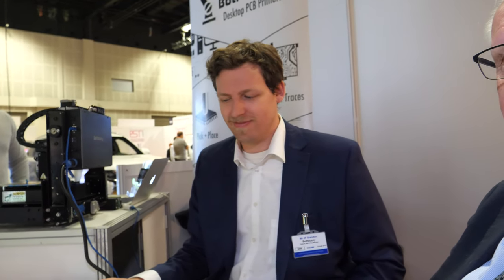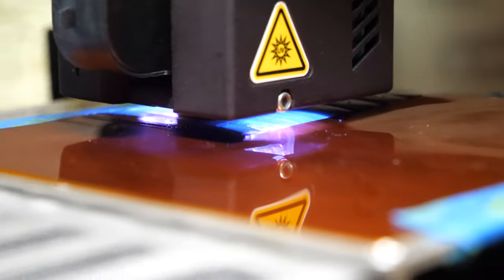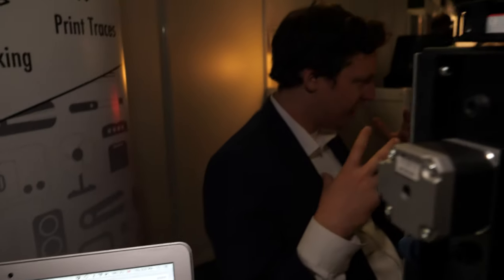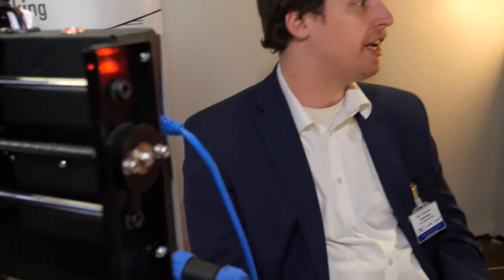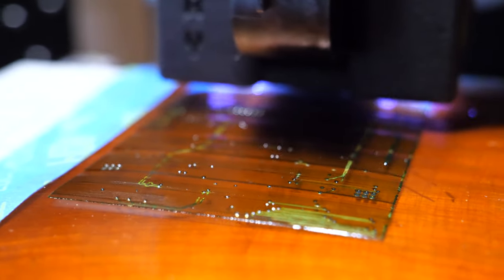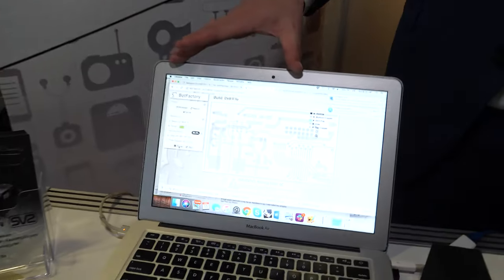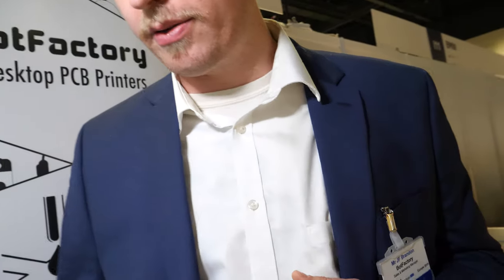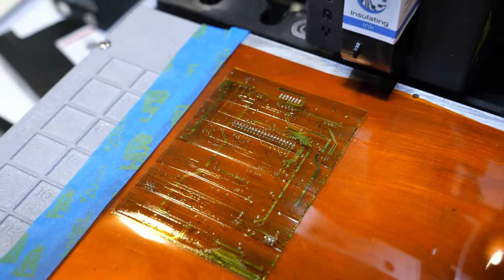BotFactory desktop PCB maker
Just like a 3D Printer, BotFactorys' small circuit printers allow you to prototype in minutes instead of weeks, all at the click of a button. After pulling your Squink or SV2 PCB Printer from the box, you are guided through a seamless process that will take you from a bare substrate to a fully assembled and functional circuit board in a matter of minutes.

Each PCB Printer includes an inkjet printhead that can dispense very fine droplets of conductive ink and insulating ink, allowing you to create multilayered rigid and flexible circuits on FR-4, Kapton or any substrate of your choice.

In addition, each printer has two heads for dispensing glues and solder pastes, and another to pick-and-place components, allowing you to assemble PCBs right at your desktop.